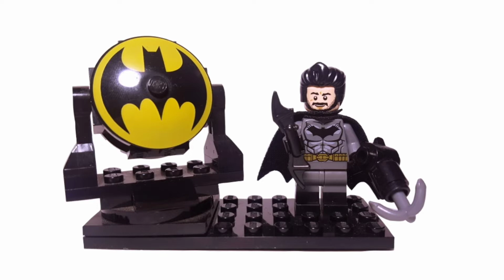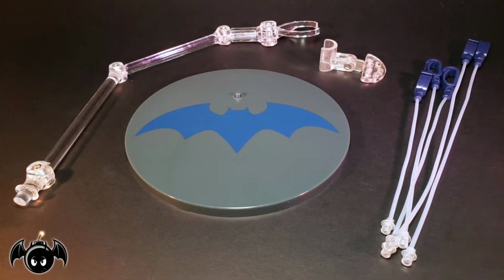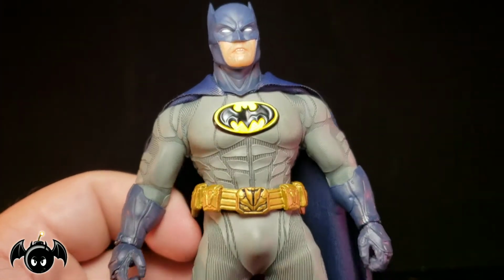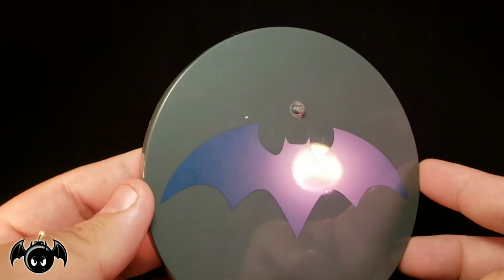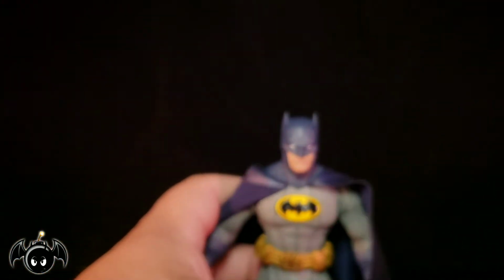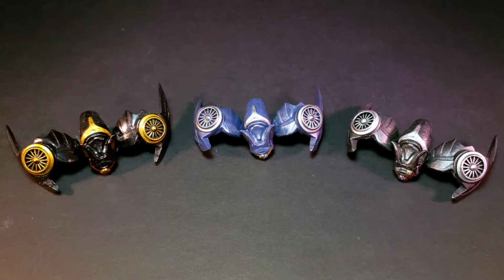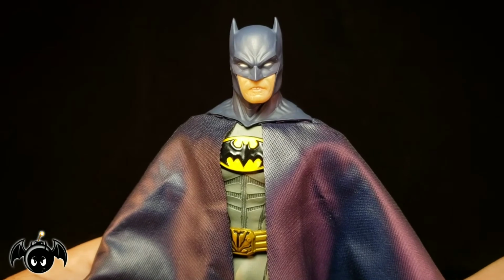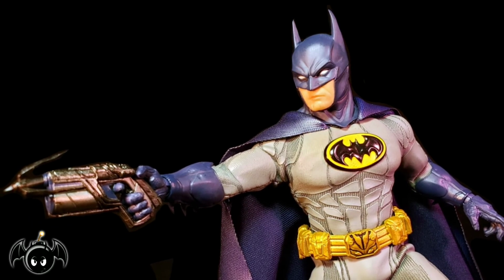Mezco Toyz One:12 Collective PX Previews Exclusive Sovereign Knight Batman action figure review.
Here's my Mezco PX SK Batman review.

Check out my friend's on social media at Ageless Geeks for awesome action figures like this and all the things you love.